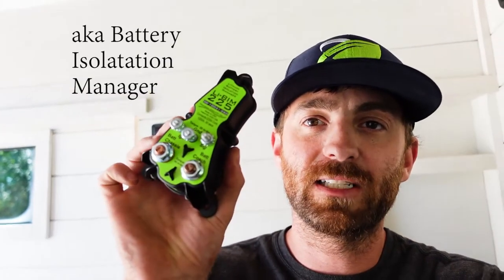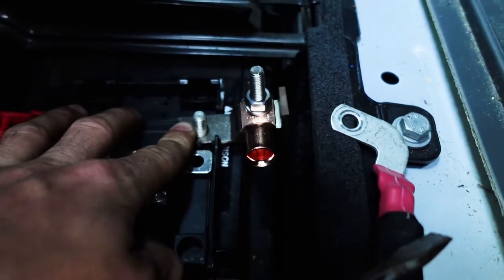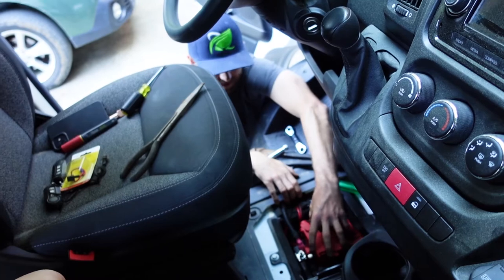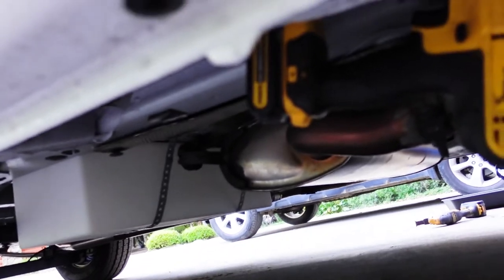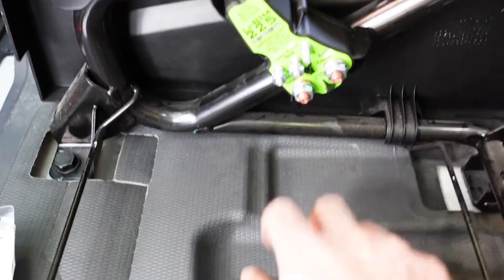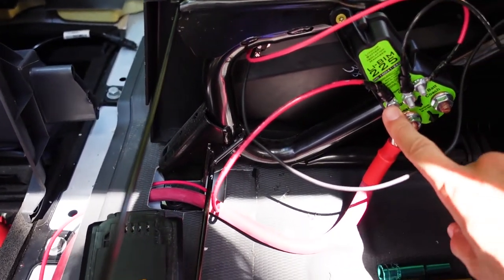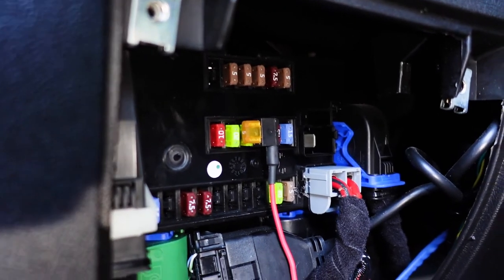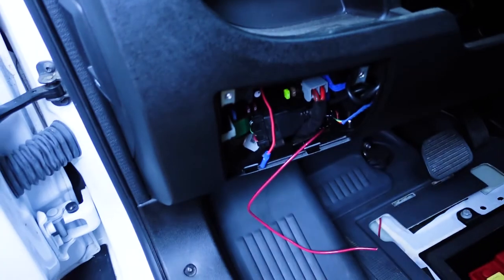How To Install Battery Isolation Manager BIM 225 Battery to Battery Charger |Van Build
In this van build episode, we will be installing our lithium battery isolation manager also known as BIM 225.  This is our battery to battery charger for our house lithium batteries. As always we will be discussing tips, tricks, mistakes & cost.

We are Ben and Jelaine with Nomadic Visuals. We are currently converting our Ram Promaster into our tiny home on wheels. Follow along with us in our van build series.

BIM 225 (Battery Isolator Manager)